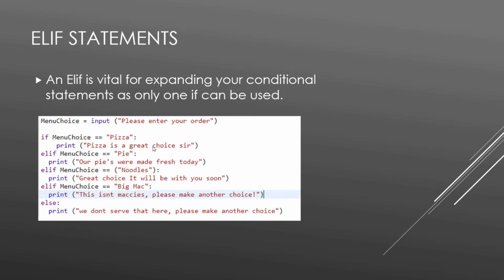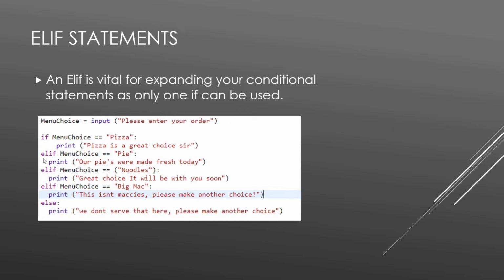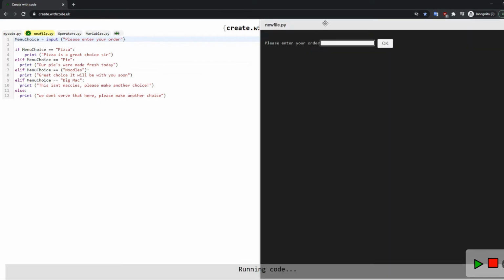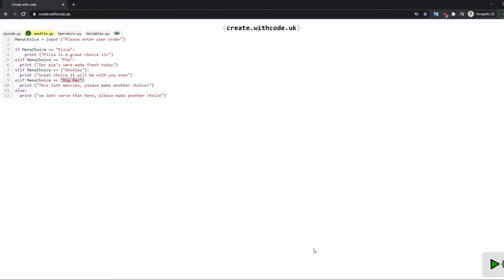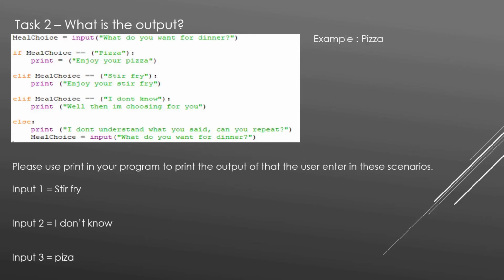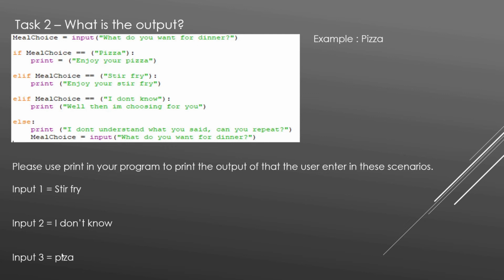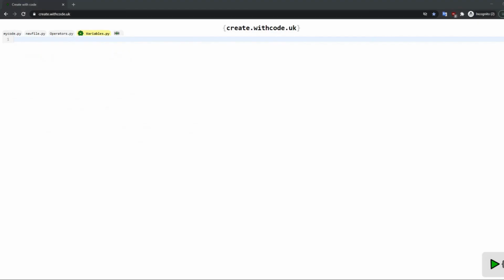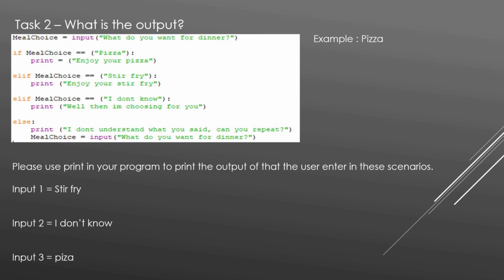KS3 Computing Python - Conditional statements part 2